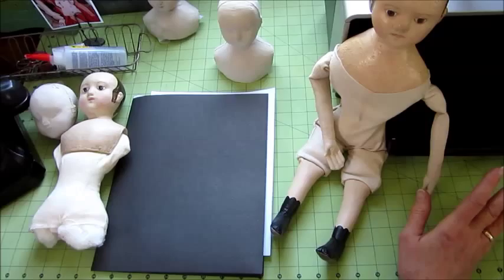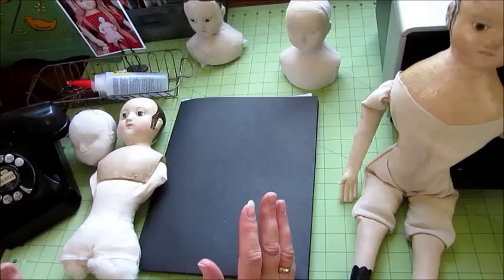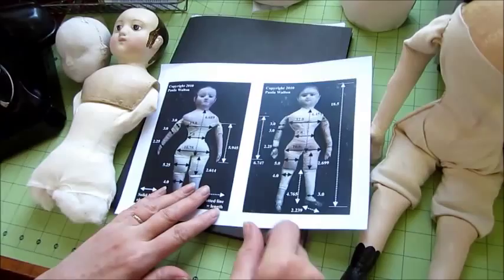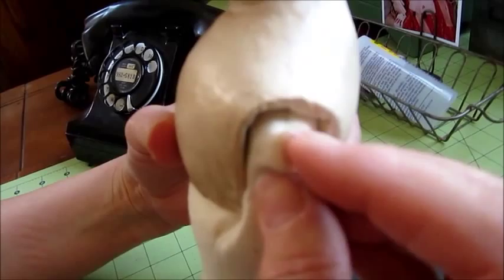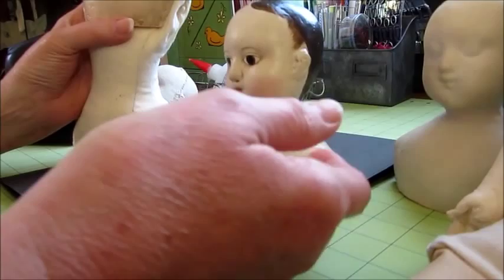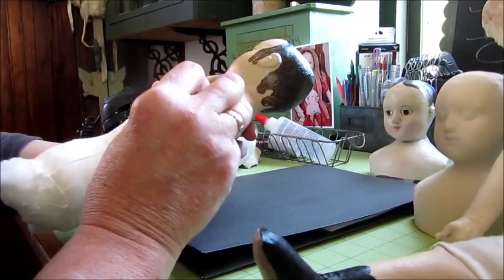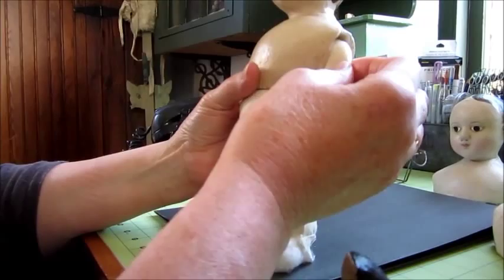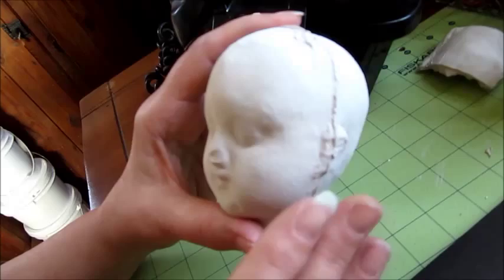Tips for Using Paula Walton's Izannah Walker Doll Making Kit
Making a reproduction Izannah Walker doll using a composition head.